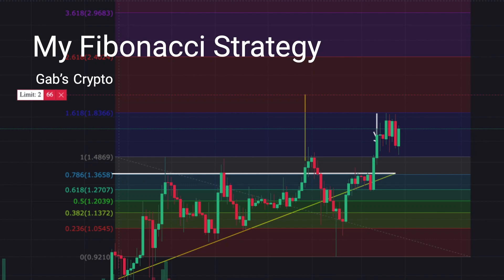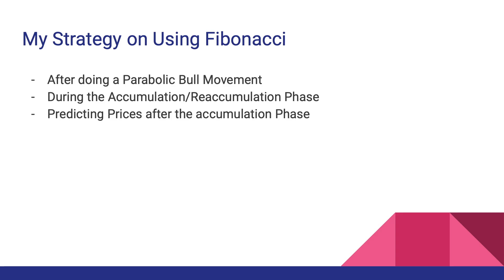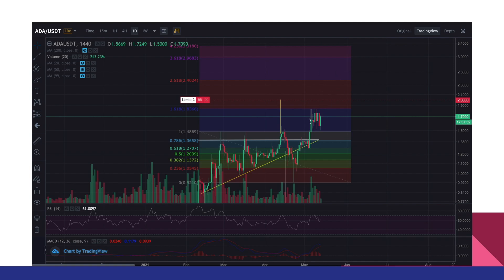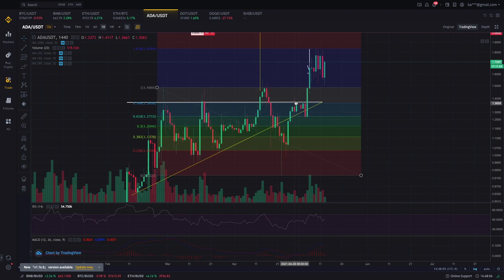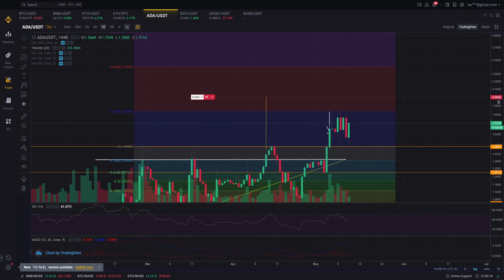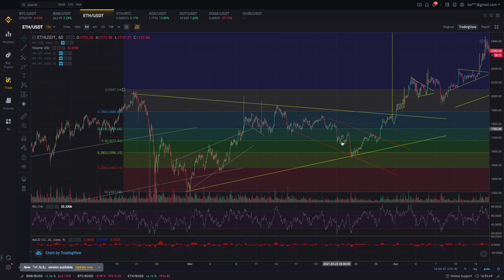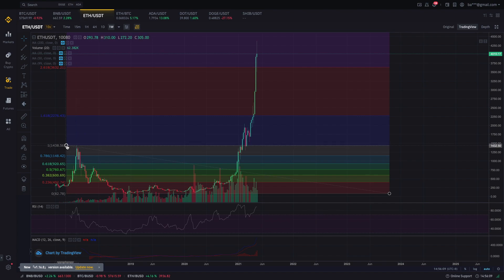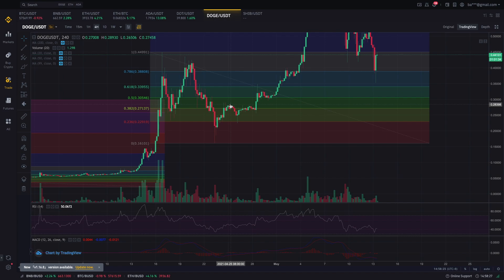Fibonacci Retracement Tutorial || Crypto Tagalog